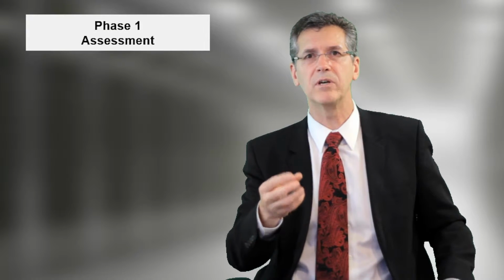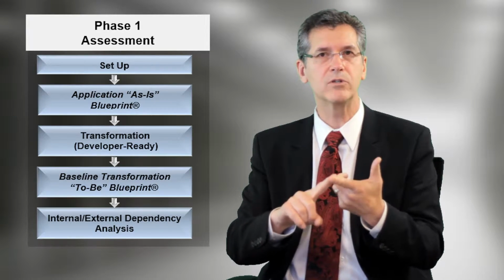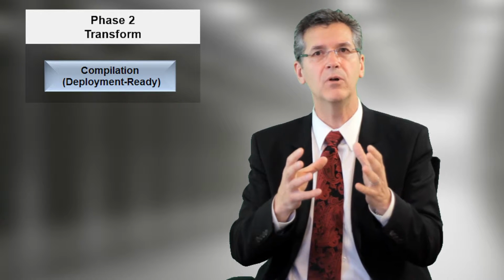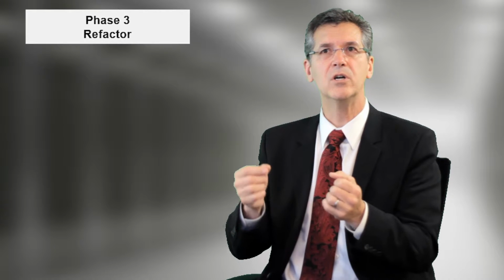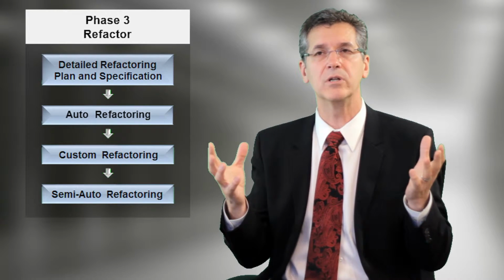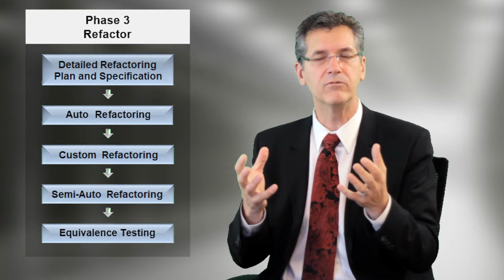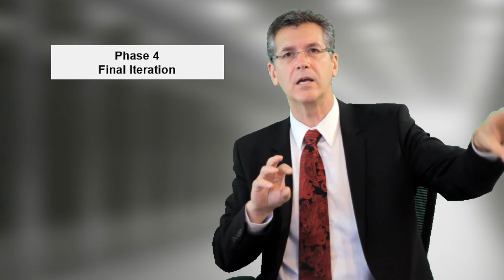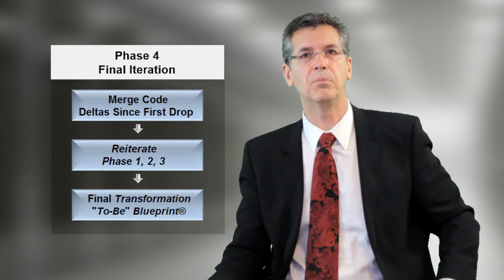Engagement Process - TSRI